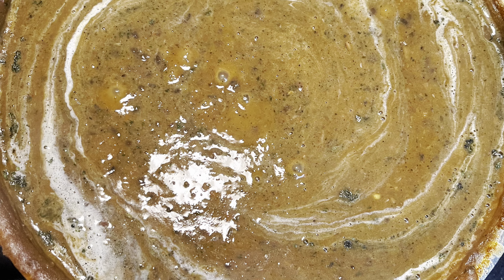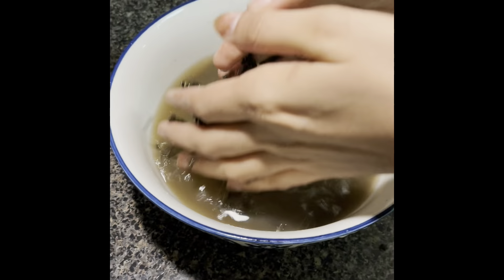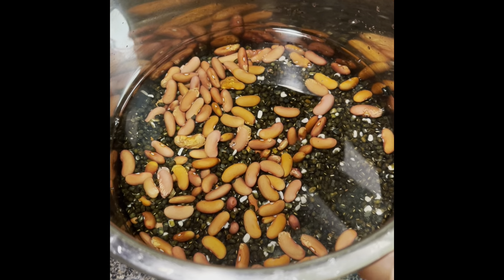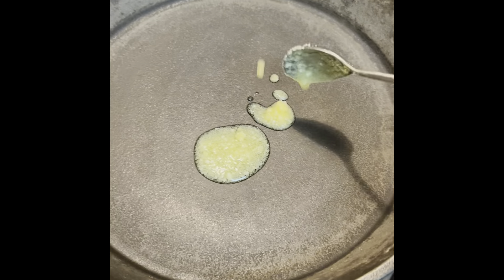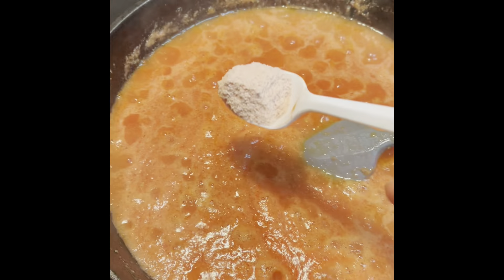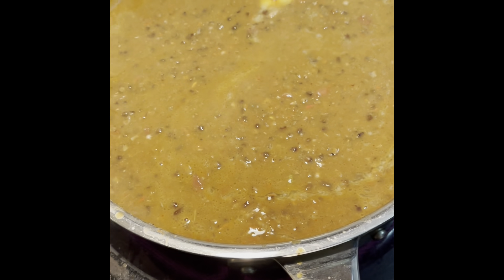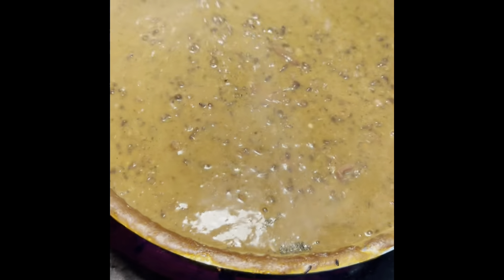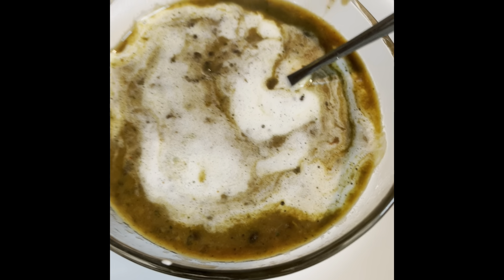Best Ever Dal Makhani Recipe IRestaurant Style Dal Makhani RecipeI#DalMakhani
Dal Makhani Recipe in Hindi I How to make Dal Makhni At Home I Urad Dal Recipe I Rajma Recipe I Dal Recipe I
This video shows the recipe of traditional authentic dal makhani recipe. Ingredients List :

1. White vinegar-2 cups,
2.Salt as per taste,
3. Degi mirch- 1 tbsp,
4.Red chilli powder as per taste,
5. green chilli: 3-4
6.Ilaichi: 3(optional)
7. Tomato paste: 1tbsp (optional)
8.Kasoori methi: 1 and a half tbsp,
9.Tomatoes :3-4,
10.Garlic cloves 4-5
11.Ginger-Garlic paste
12.Desi ghee
13.Butter
14.Kaali daal:1 daid cup,
15.Rajmah: around 3 fourth cup